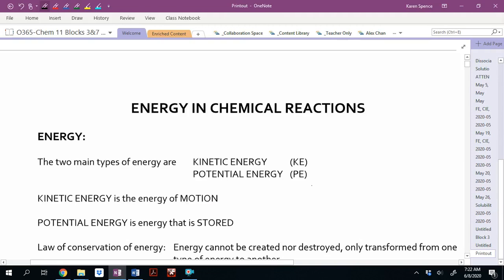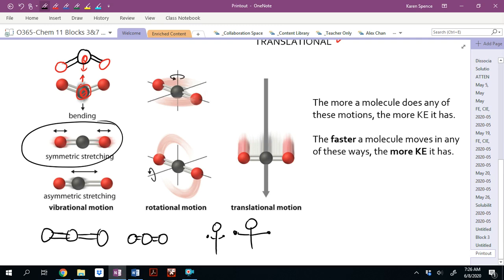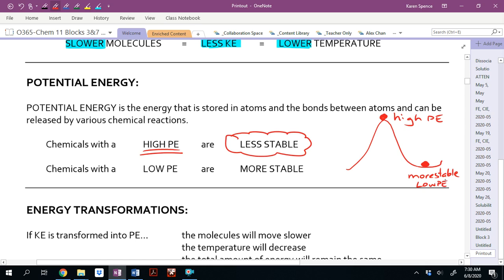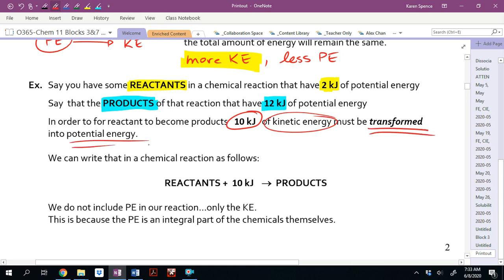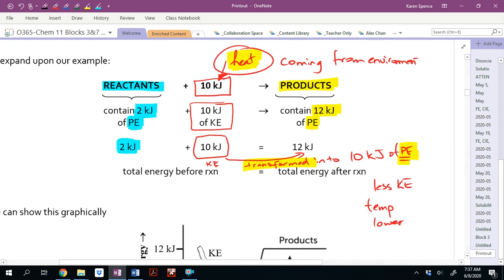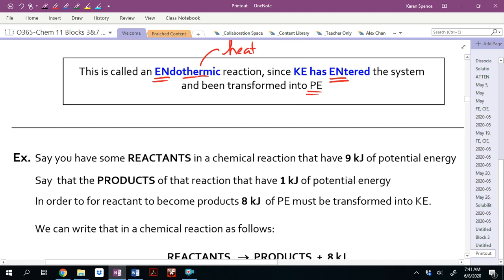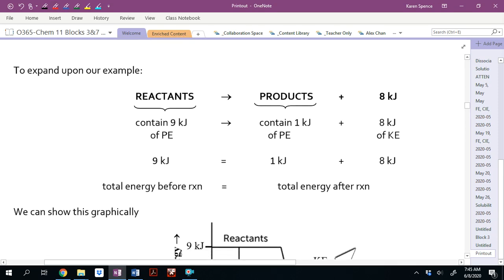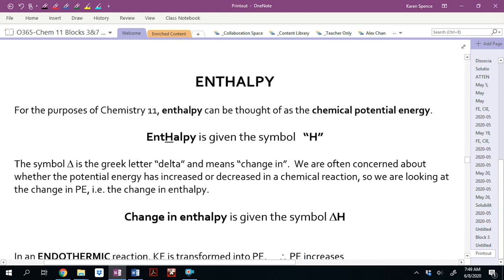June 8 - Energy in Chemical Reactions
Introduction to Thermochemistry.  Kinetic and Potential Energy.
Law of Conservation of Energy.  Temperature.